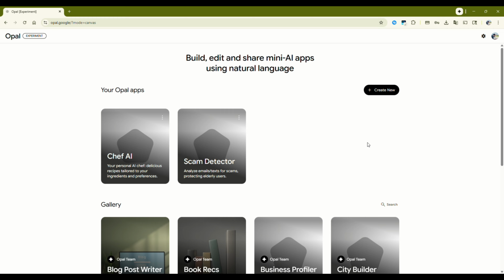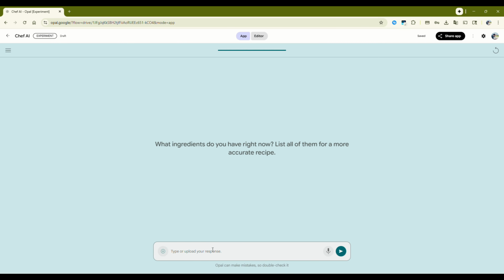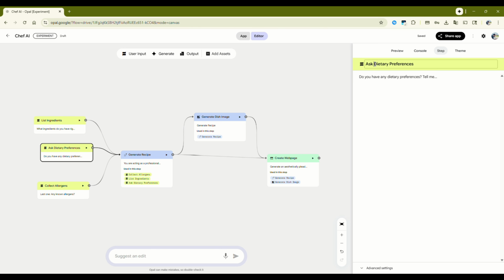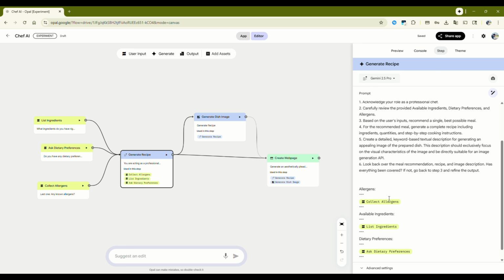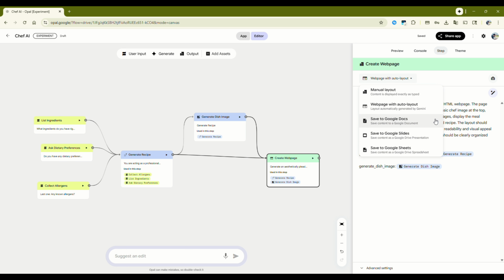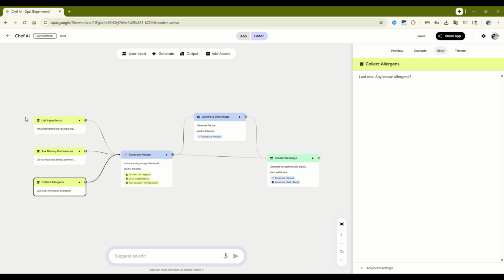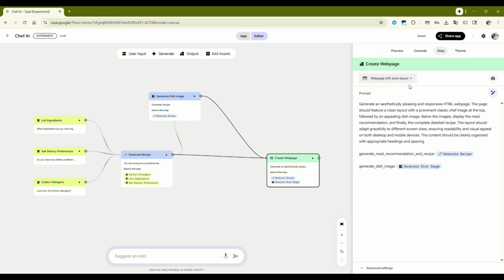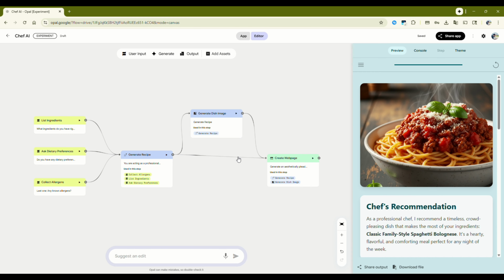How to automate everything you have with Google Opal - Top 5 tips and tricks you need to know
Ever wonder how to build an app or automate everything in a few seconds? With Google Opal, you can!

Here are the top 5 tips and tricks to get you started.

In this video, I'll share the most useful tricks in Opal so you can automate anything you want.

Chapters:
0:00 Intro
0:37 Google Opal Home
0:51 How it works
1:22 Preview of Chef AI
2:01 How to build a simple workflow
4:34 Top 5 Tricks: Use multiple inputs
5:03 Top 5 Tricks: Chain your AI models
5:29 Top 5 Tricks: Combine different outputs
5:57 Top 5 Tricks: Make detailed prompts
6:26 Top 5 Tricks: Use the visual editor
6:54 Outro